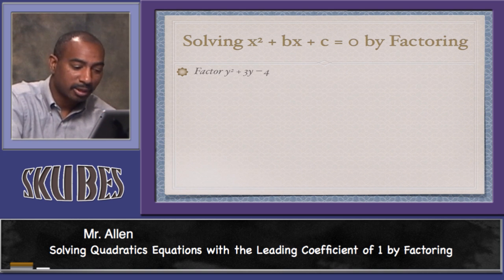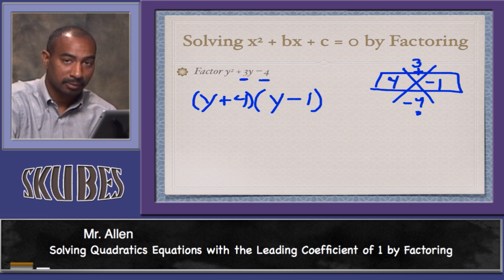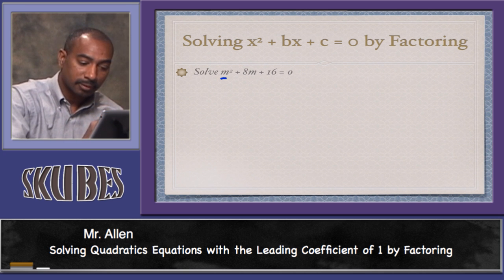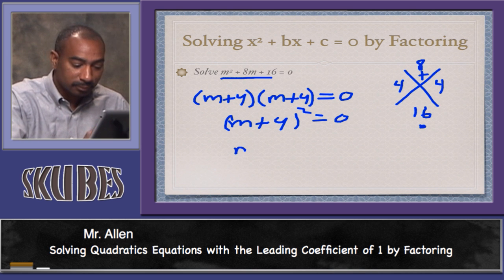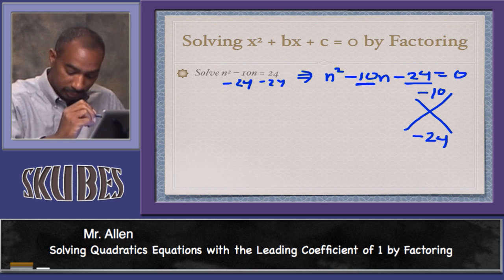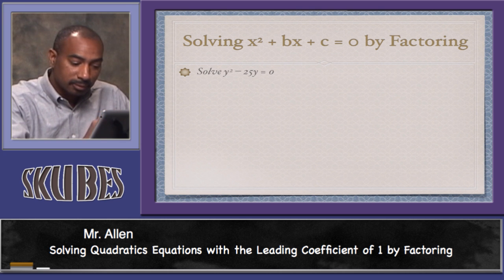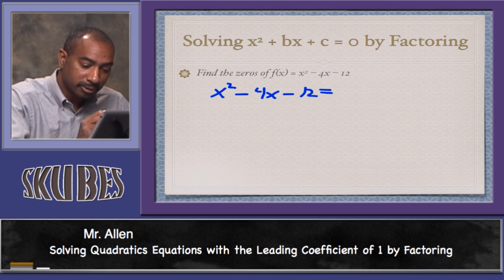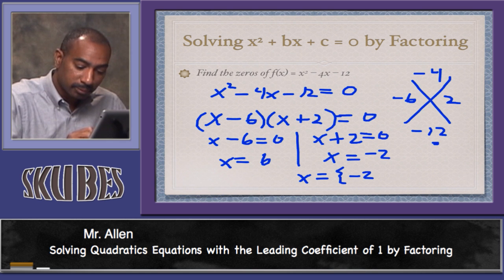Solving Quadratic Equations with the Leading Coefficient of 1 by Factoring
A-SSE.3

A-REI.4
Solve quadratic equations in one variable.

A-REI.4b
Solve quadratic equations by inspection (e.g., for x2 = 49), taking square roots, completing the square, the quadratic formula and factoring, as appropriate to the initial form of the equation. Recognize when the quadratic formula gives complex solutions and write them as a ± bi for real numbers a and b.

F.IF.8
Write a function defined by an expression in different but equivalent forms to reveal and explain different properties of the function.